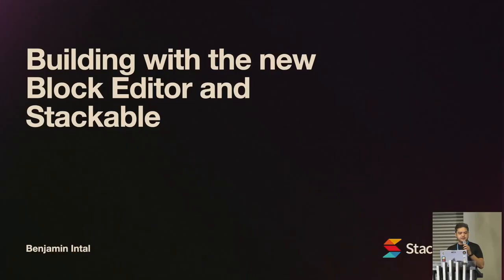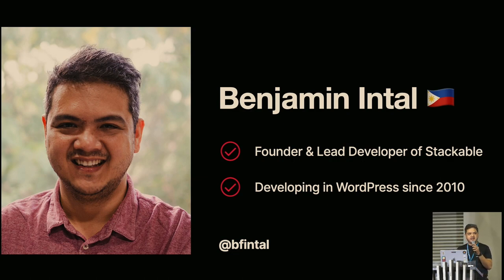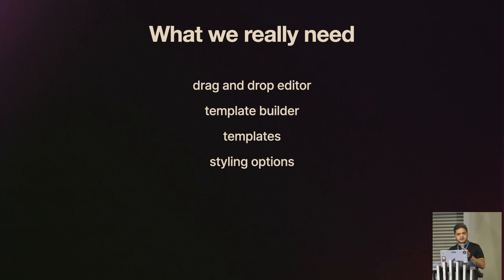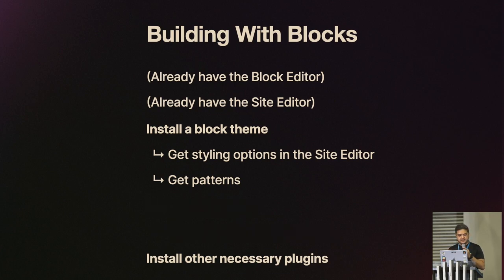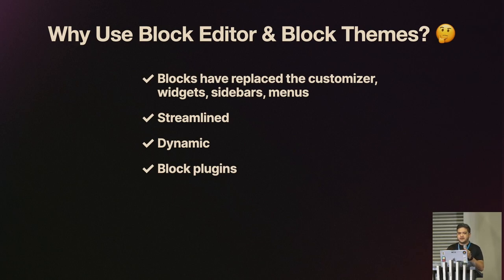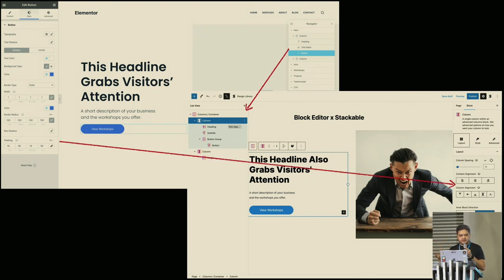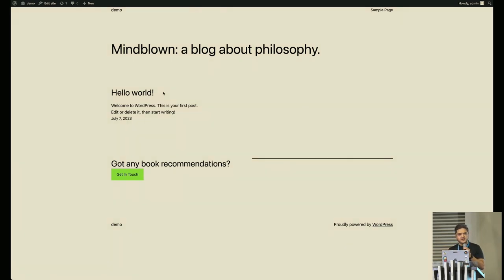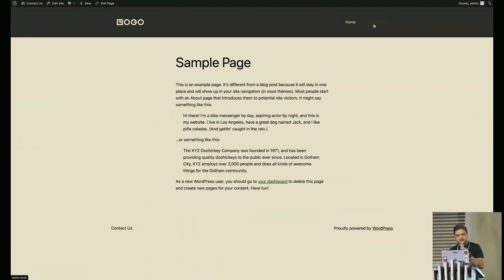Building with the new Block Editor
The Block Editor has been one of the most controversial and game-changing shifts in how people use WordPress. While some have found this change challenging, recent updates have brought Gutenberg leaps and bounds forward.

In this talk, Benjamin will show a new page-building experience with Gutenberg, and he will demonstrate why starting the shift to the new WordPress Editor is a step in the right direction.